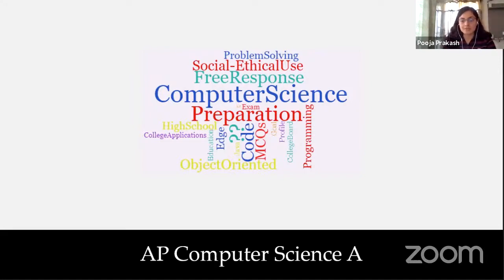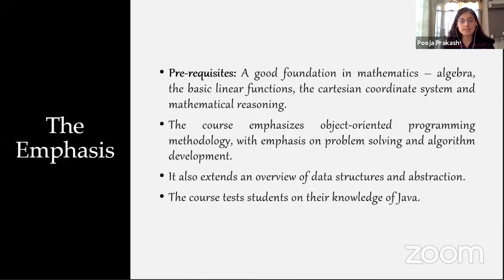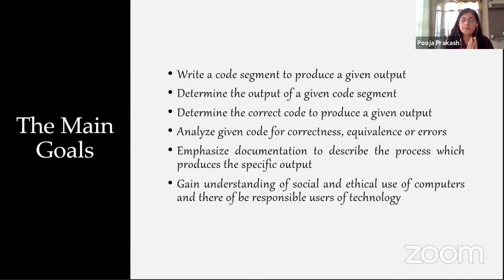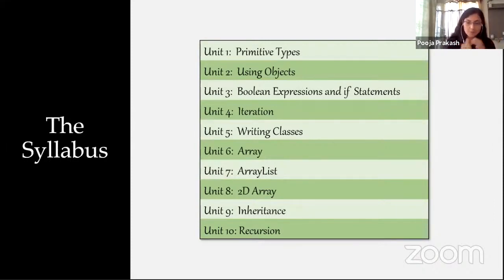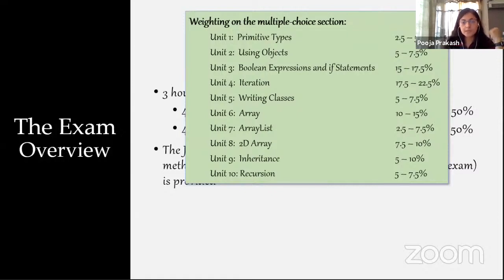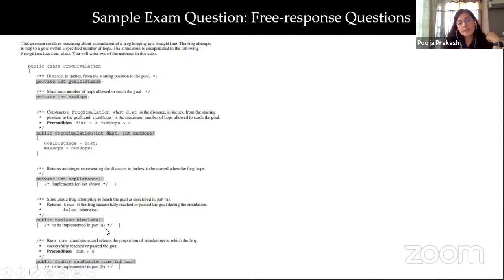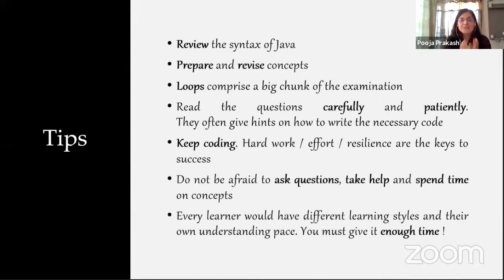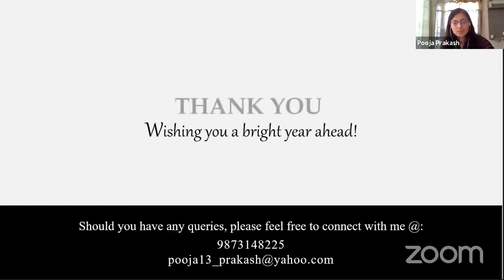AP - Computer Science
Learn about AP - Computer Science with Pooja Prakash from SatnPaper.

This video is a part of our "AP Exam" playlist. Are you planning to take Advanced Placement (AP) Exams? Next Genius Webinars brings to you free sessions on APs with top-quality tutors. Benefit from detailed discussions on AP curriculum, structure, scoring, test-taking strategies, and tips. Listen to advice from experienced tutors, admission officers from highly selective US Universities, and successful past students. Ideal for students in Grades 10 & 11.

Learn more about our upcoming live webinars and sessions on college admissions and career guidance on our

Ask Us Anything: Here is an opportunity for you, the students out there, to ask us anything. Ask your college admissions and career related queries and we'll have expert counselors respond to your queries. Have questions about scholarships, Ivy League Applications, SAT, or profile building? Or, just curious about the college application process? Visit our Instagram account using the link below and ask us anything!